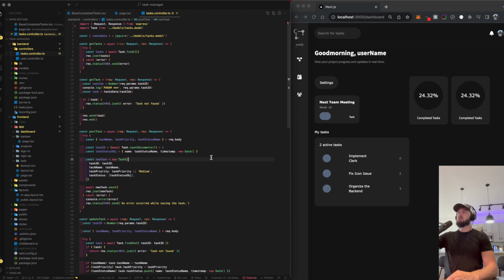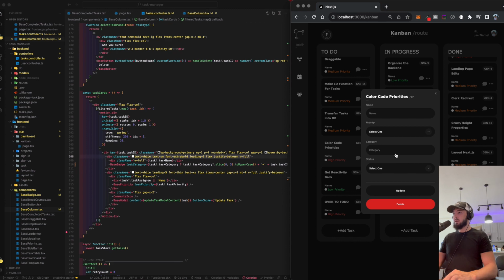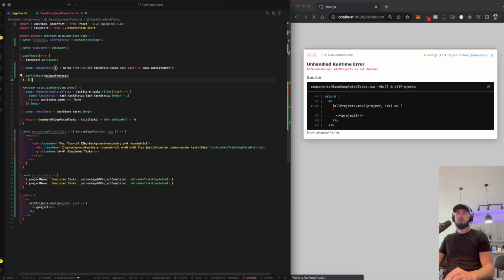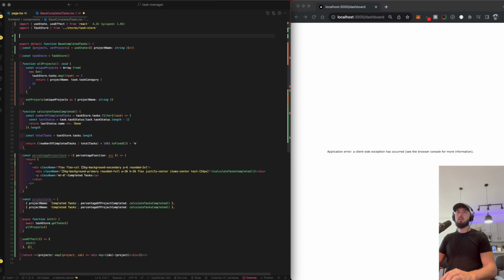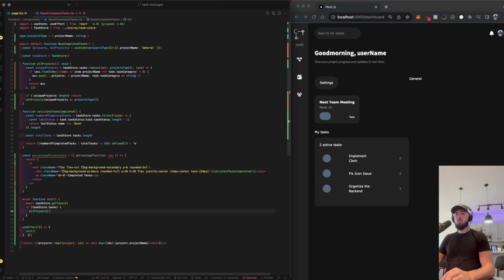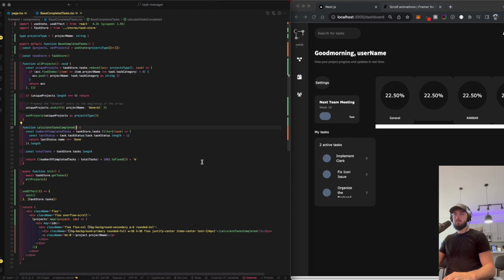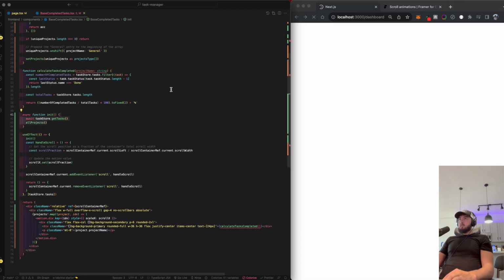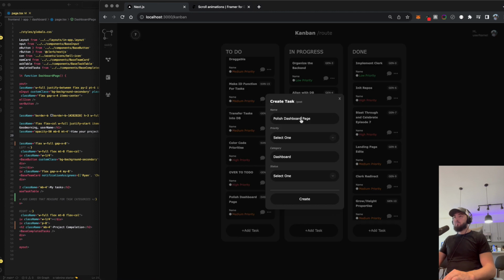Code Chronicles: Episode 19, Getting Func-ie with it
👋 Dive into the world of software engineering with me, an experienced professional who's led front-end rebuilds and back-end integrations across diverse industries!

🛠️ Skills & Expertise:

Languages & Frameworks: Next.js, Vue.js, React.js, TypeScript, GraphQL, SSR
Tools & Operations: Prisma, MongoDB, Deployment, Stripe integration, Nylas, AWS, Loaders, Architecture Design
Specialties: Mobile Responsiveness, Role-Based Auth, Real-Time Updates, Cryptocurrency Tracking
Industries: Healthcare, Finance, Oil Measurement Systems, Enterprise Software
My comprehensive course covers mastering front-end software engineering from basics to enterprise-level, tailored for those looking to advance their careers:

🎓 Education:
Economics, University of Colorado, Boulder

Join me as we explore the cutting edge of software development, build real-world applications, delve into industry insights, and more.